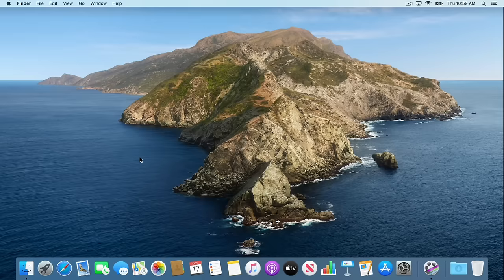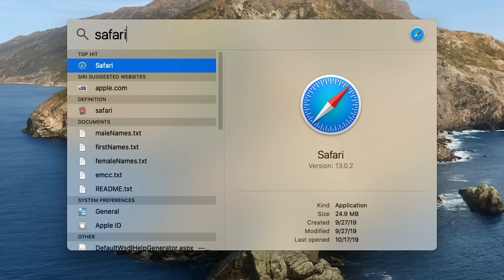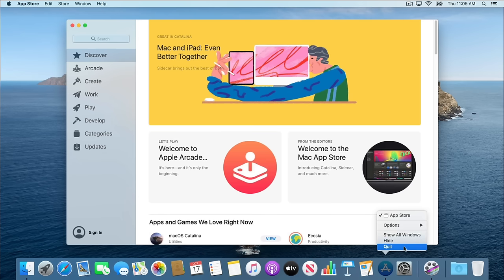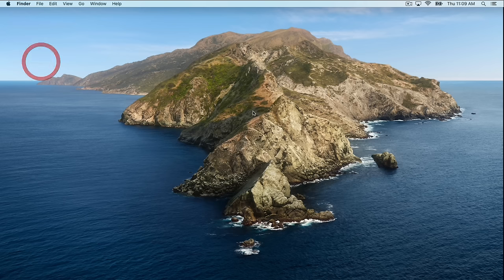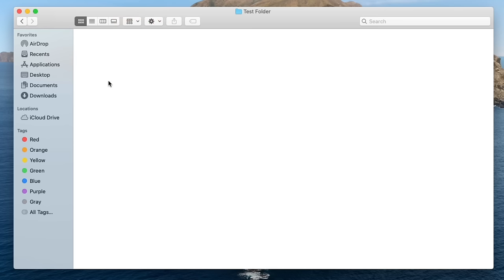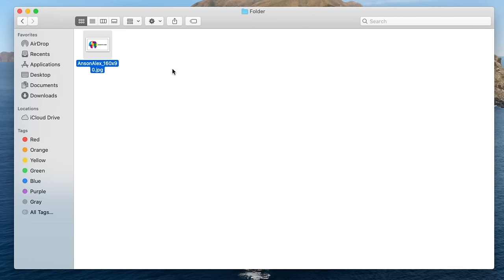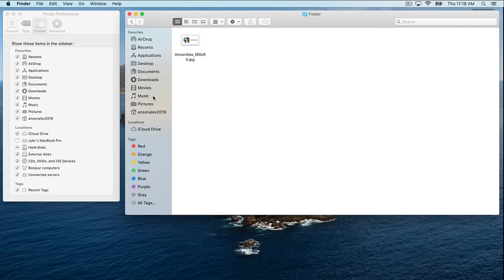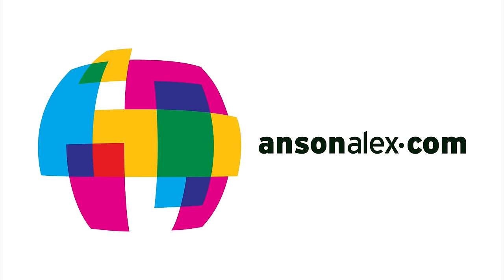Mac Tutorial for Beginners - Switching from Windows to macOS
A Mac tutorial for beginners and PC users showing how to switch from Windows to macOS.  This tutorial covers all of the basics of using macOS including the following topics:

📋 Table of Contents:

Intro: 00:00
Navigating the Mac desktop: 00:19
Using the Apple Menu: 00:40
Accessing System Preferences: 01:22
Searching with Spotlight: 1:58
Using the macOS bottom dock: 03:02
Browsing the Apple App Store: 04:08
How to use and customize Finder in macOS: 07:02
Navigating to the macOS applications folder: 07:38
Accessing the documents and downloads folders: 08:20
Creating and renaming folders: 09:04
Moving and deleting files on macOS: 09:30
Customizing Finder preferences: 12:58
An introduction to using Safari: 14:39

🧩 Related Content:
More macOS tutorials: